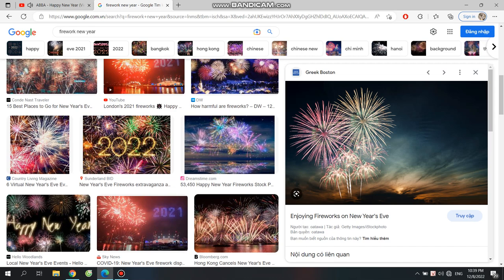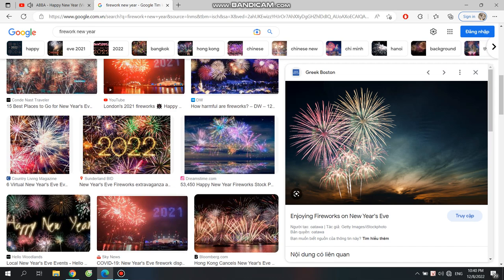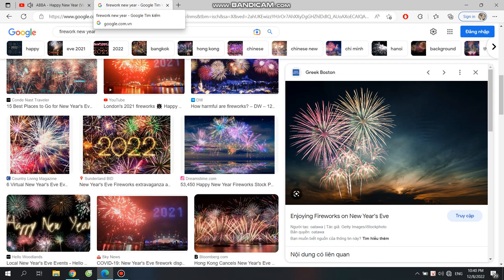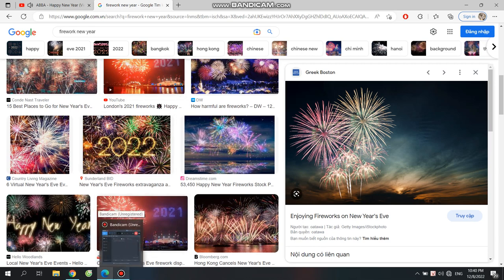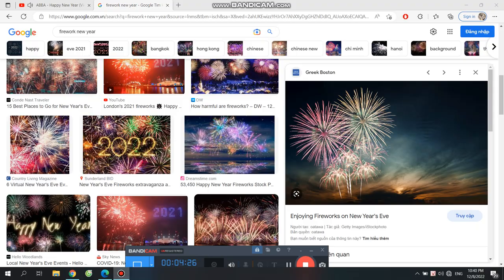Chúc Mừng Năm Mới Đón Giao Thừa Bắn Pháo Hoa (Happy New Year)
Tết Và Noel Bắn Pháo Hoa Giao Thừa
Chúc Mừng Năm Mới (Happy New Year)